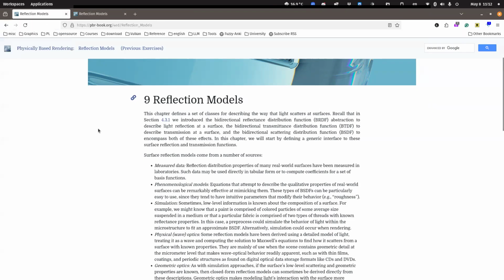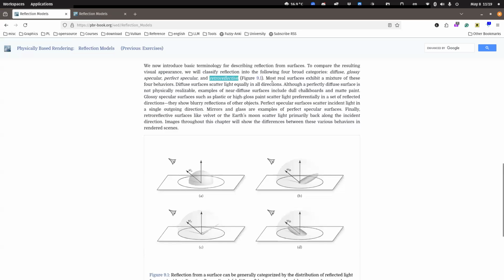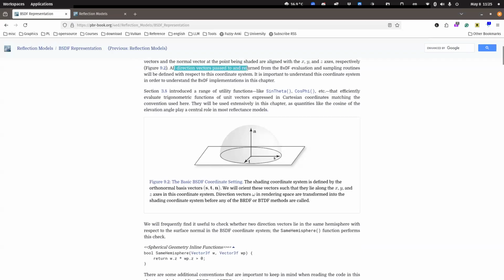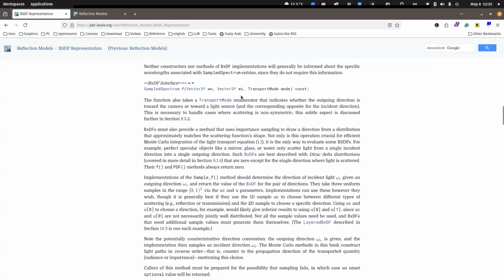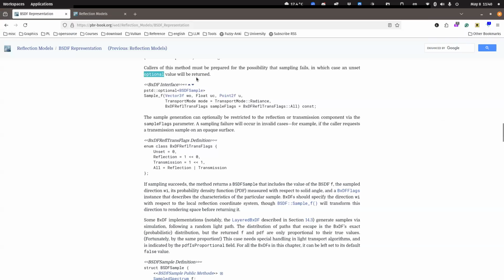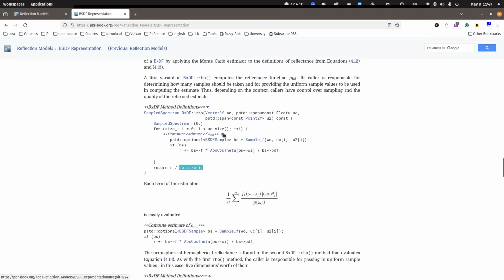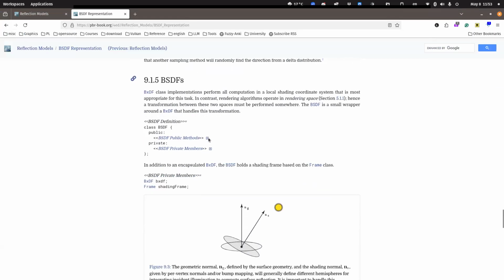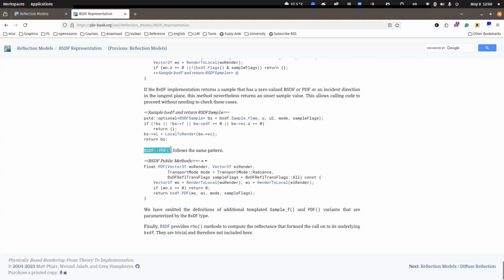Physically Based Rendering 4th Edition - 9.1 Group Read [2025-05-07]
We read "9.1 BSDF Representation" of the 4th Edition of Physically Based Rendering.